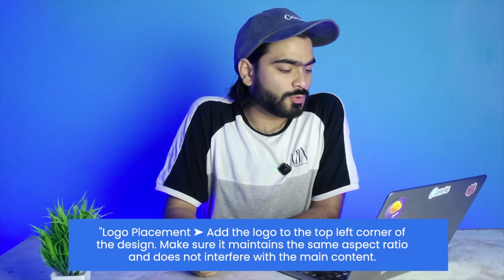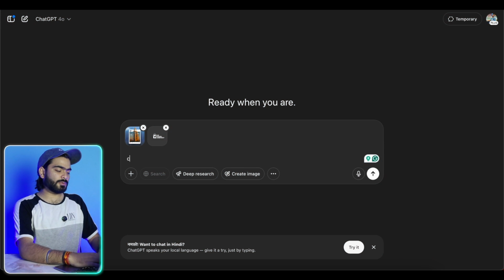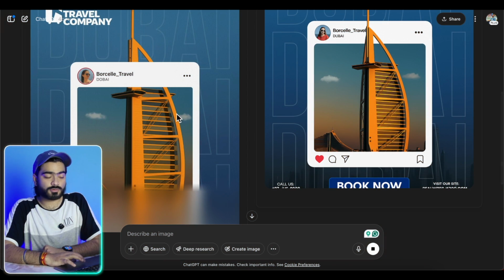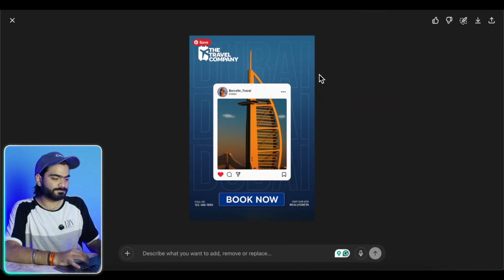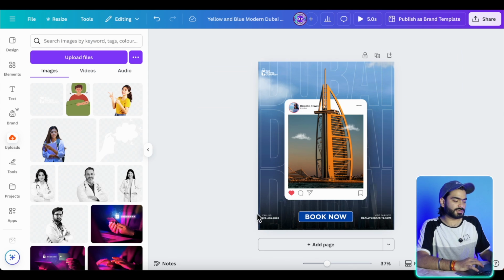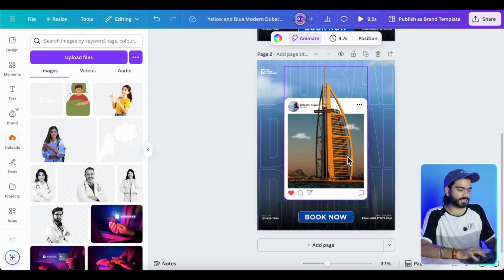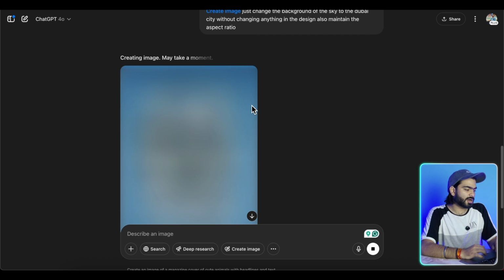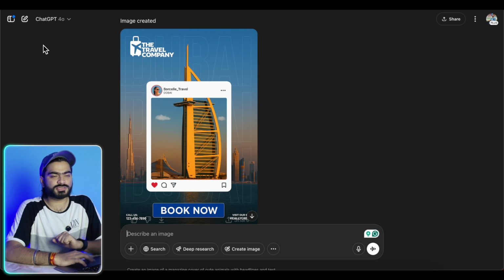ChatGPT vs Design Tool – Who Did It Better?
In this video, I’m showing you exactly how I handled a real client revision request using both ChatGPT and Canva. 🧠✨

✅ The client asked me to:

1. Add a logo in the top-left corner
2. Change the background for variation

First, I tried ChatGPT to make these design changes, but it wasn’t as accurate as needed. So, I switched to Canva and showed how easily you can do it with full control and precision. 🙌

🤖 My take on AI: AI tools like ChatGPT are amazing for speeding up ideas and experimenting, but when it comes to visual accuracy and real-world design work, tools like Canva still lead the game.

If you’re a designer or creator trying to balance AI with hands-on tools, this video is for you!

📌 Timestamps:
0:00 Intro
0:54 Client Revision 01
3:56 Client Revision 02
6:01 My thoughts on ai / Outro

⚙️ SEO Optimization :
Client Revision with ChatGPT vs Canva – Who Did It Better?
Tried ChatGPT for Design Revisions… Then Fixed It in Canva
Client Wanted Small Changes, ChatGPT Made a Mess 😅
AI Failed Me in a Client Project… Canva Saved the Day!
This is Why I Still Use Canva for Client Work